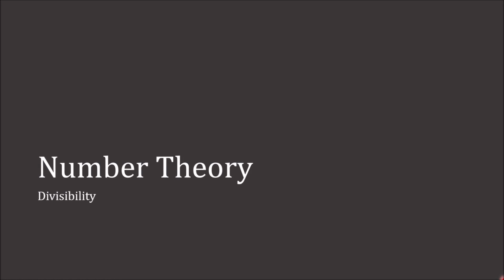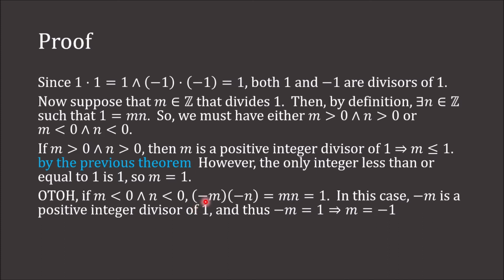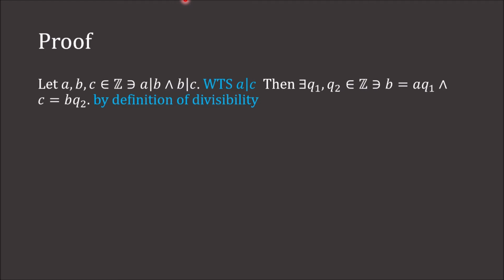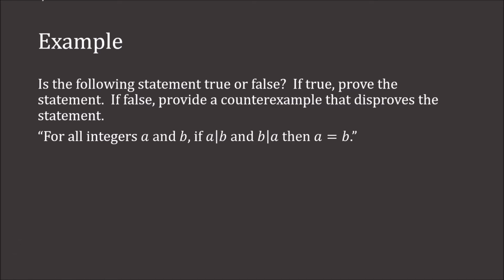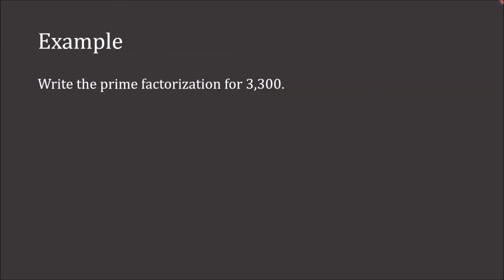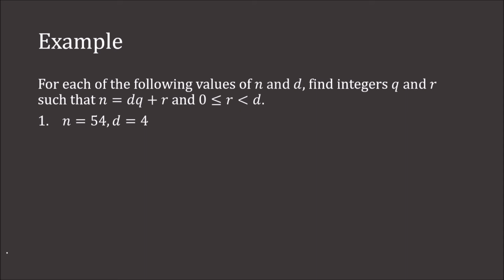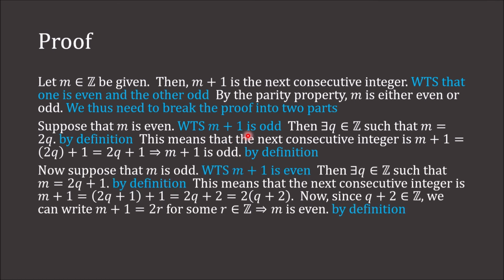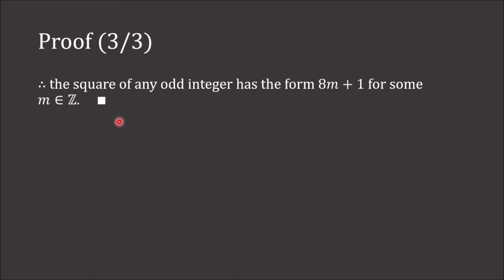Divisibility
After completing this lesson, viewers will be able to:
1. define what it means for an integer n to be divisible by an integer d.
2. determine whether, given integers n and d, d|n.
3. write an integer in its unique prime factorization.
4. recognize the quotient-remainder theorem.
5. apply the quotient-remainder theorem.
6. explain what is meant by the parity of an integer.
7. prove a statement using the method of proof by division into cases.